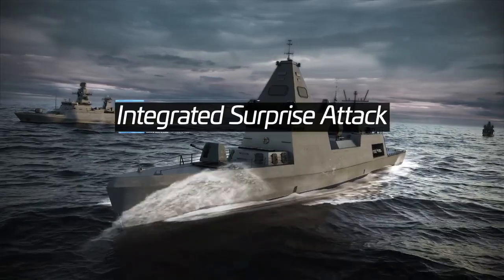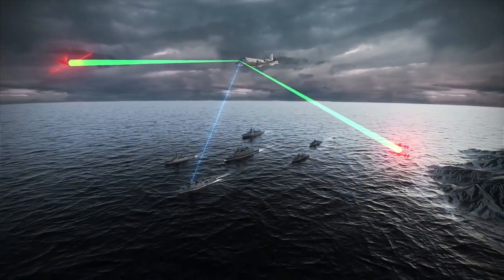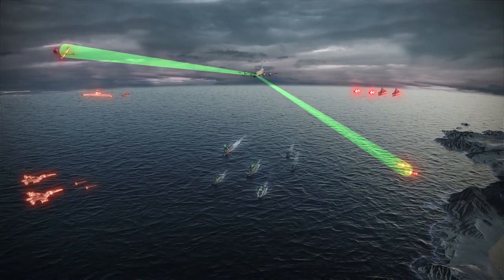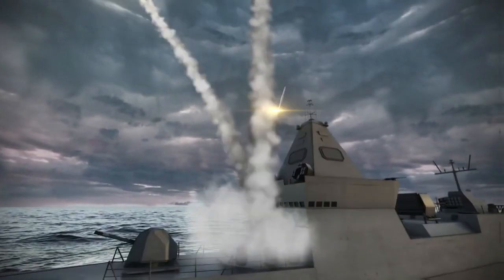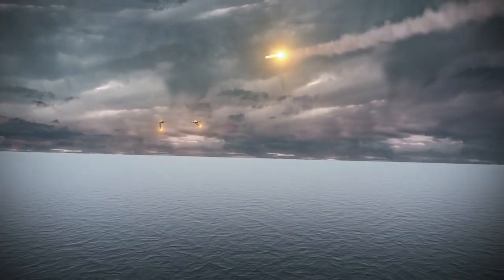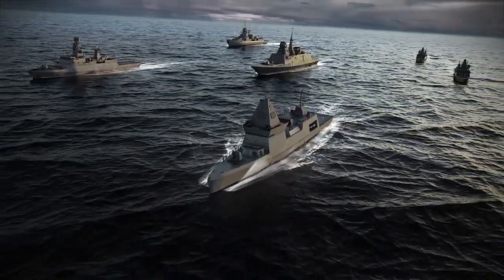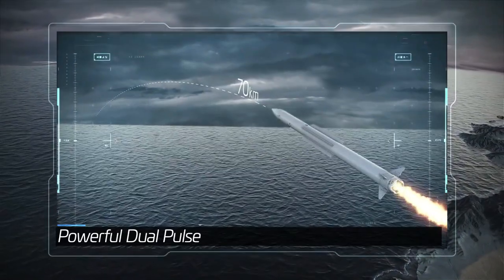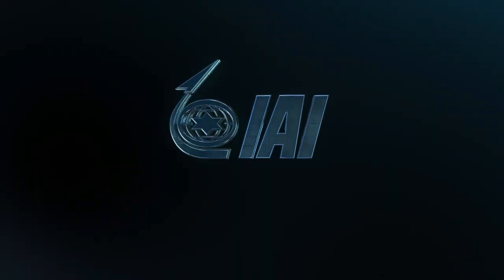Israel's Advance Naval Air Defense System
BARAK MX is an advanced Air & Missile Defense System that provides a single integrated solution for multiple simultaneous aerial threats from different sources and different ranges.

BARAK MX allows you to tailor your system configuration to face any threat, in any mission and in any battle condition. Connect and utilize any combination of the three BARAK MX components

The BARAK Battle Management Center (BMC), which creates and manages a unified multi-sensor aerial picture, coordinates the force operation networks and manages the launch arrays. BARAK BMC is available in naval or land-based configuration. The land-based versions are available in mobile, transportable and stationary platforms.
The BARAK Interceptors, all with vertical launch capabilities supporting 360° coverage, quick reactions, short minimal ranges and an active high-end RF seeker for targets with low radar cross-sections and high maneuverability:

1. BARAK MRAD, with a single pulse rocket motor for a range of 35 km
2. BARAK LRAD, with a dual pulse rocket motor for a range of 70 km
3. BARAK ER, with a dual pulse rocket motor and an additional booster for a range of 150 km and enhanced TBM capabilities

Capable of intercepting:

Fighters, Sea-Skimming and Cruise Missiles, Tactical Ballistic Missiles, UAVs, Helicopters, Gliding Bombs.

Can be deployed on navy vessels as well as on land depending on the version acquired.